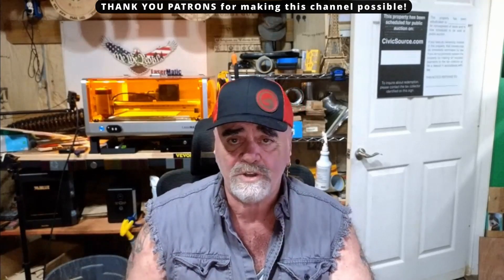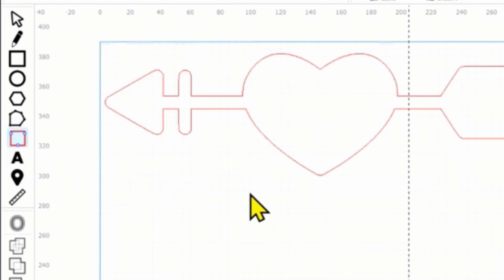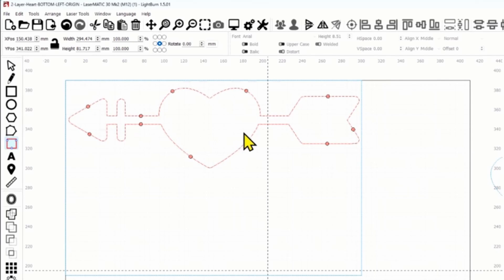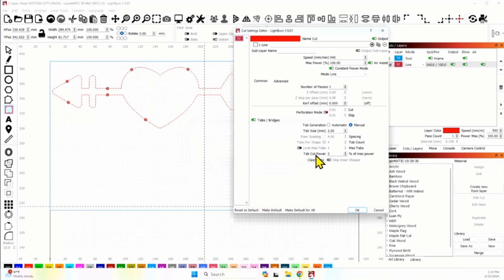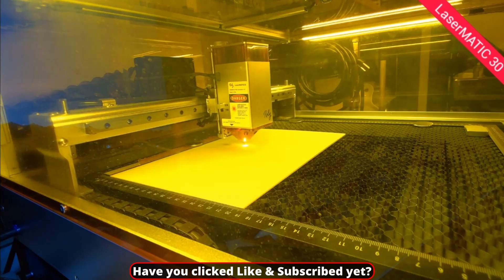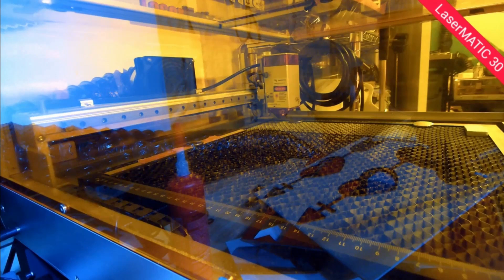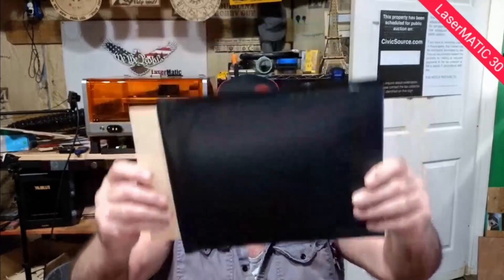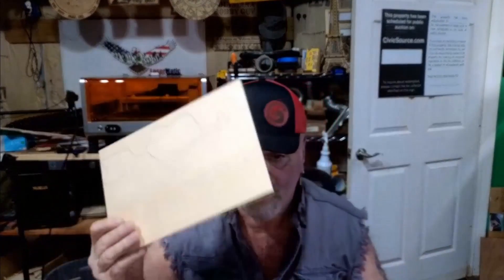🤔 What is the tab feature in Lightburn for? How to create projects that are ship ready!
➡️ Pre-Cut Leather - 3" x 48" - 1 Strip - $16.95

Ortur Laser Master 2 Metal Enclosure, for LU1-2, LU1-3, LU1-4, LU2-4, OLM2-S2-SF:

Steel bed for my other laser:
"Punk Spikes" for the steel bed:

10-pack of Acrylic, 5x7 clear

60 Pack of thin wood rounds